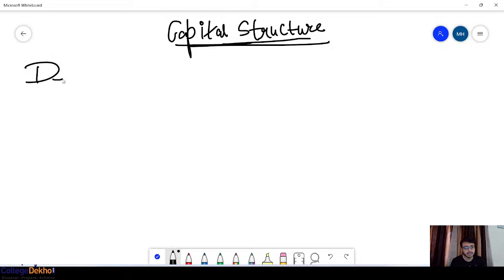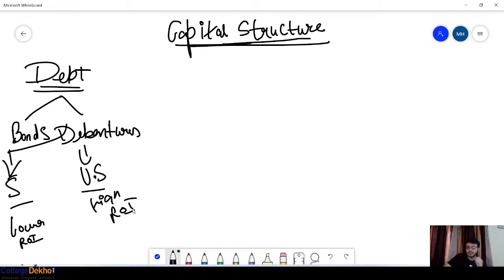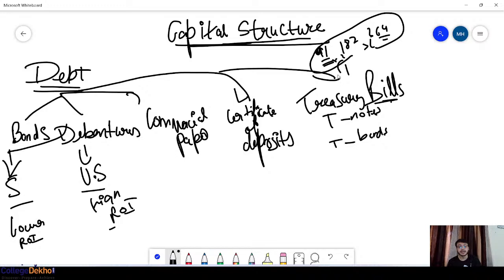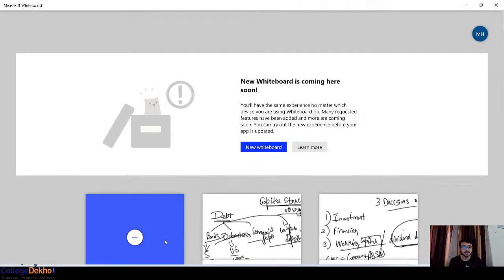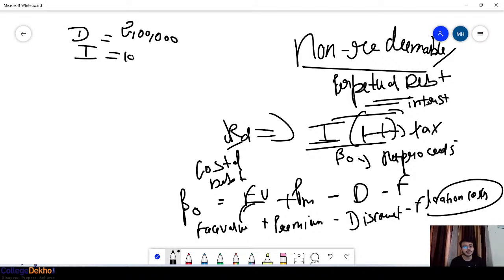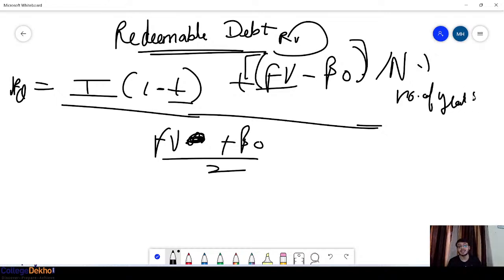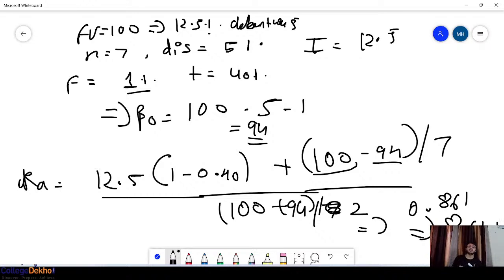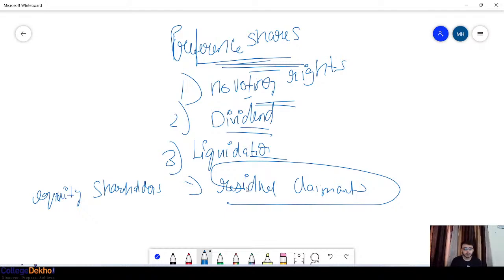Financial management 3 | Maurya Hanspal | College Dekho Learn